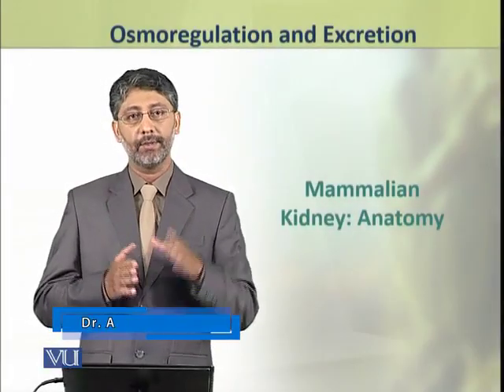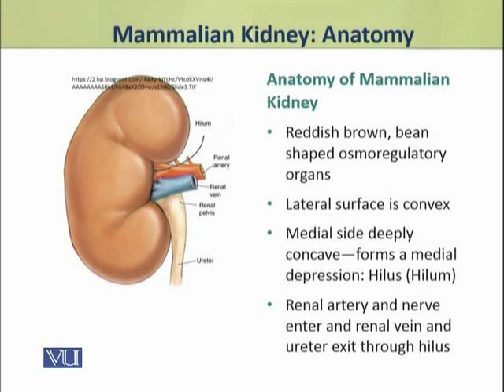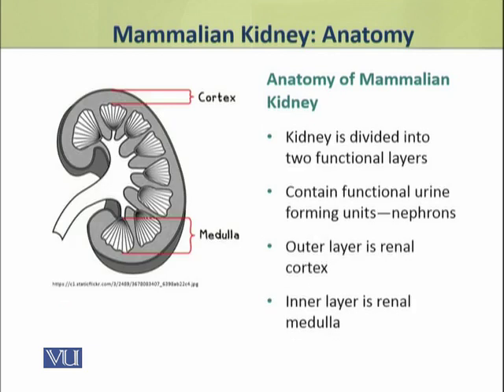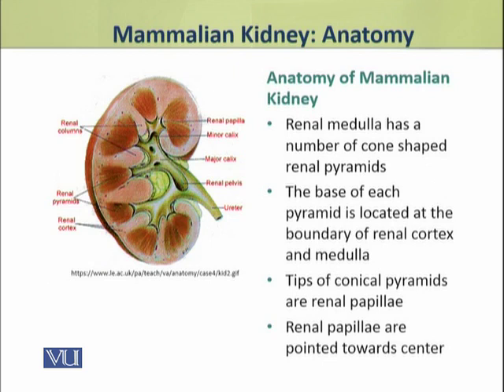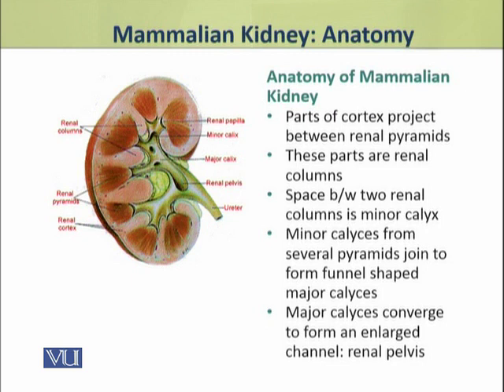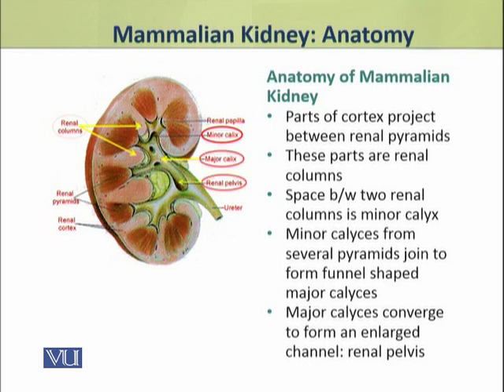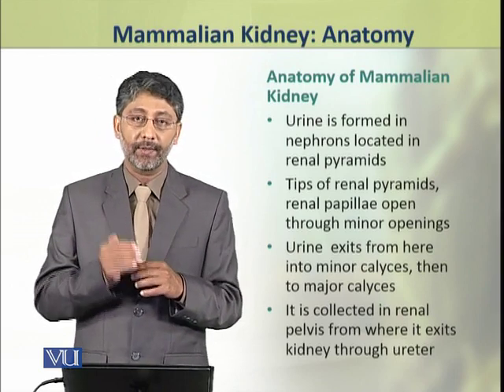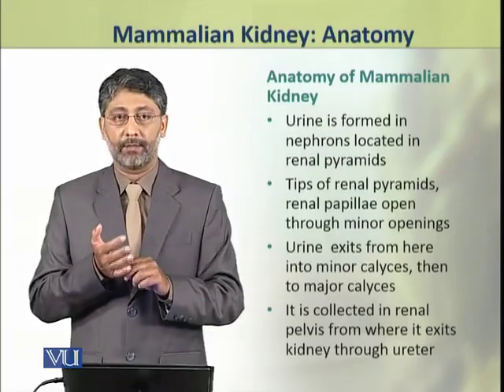Mammalian Kidney: Anatomy | Physiology (Theory) | ZOO519T_Topic089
Topic089: Mammalian Kidney (Anatomy),
By Dr. Ateeq ul Jaleel